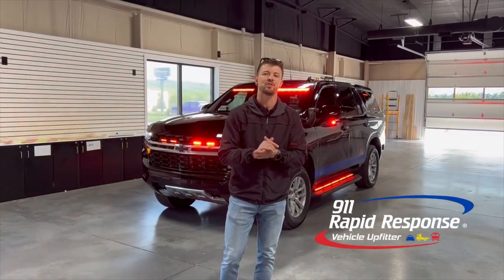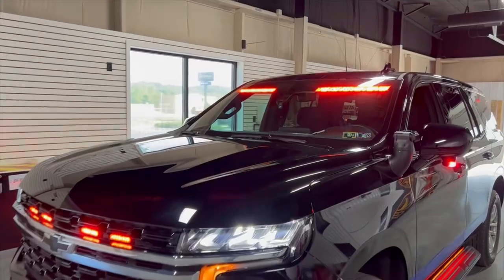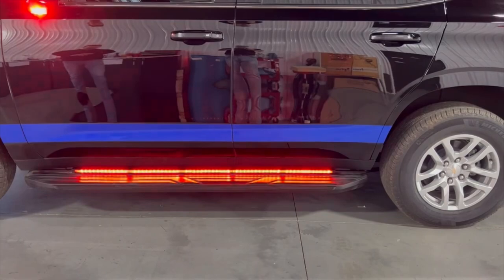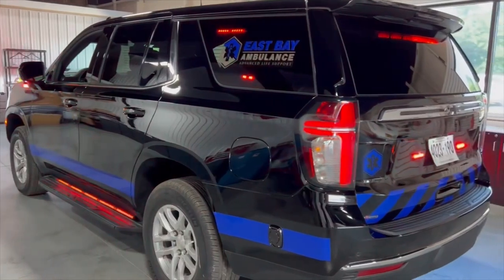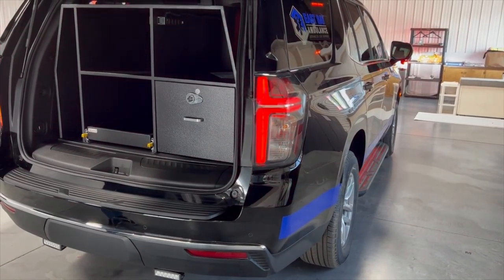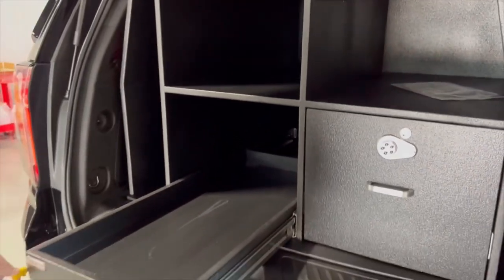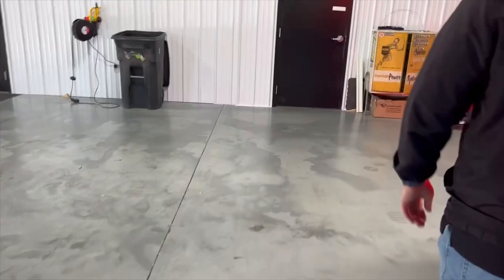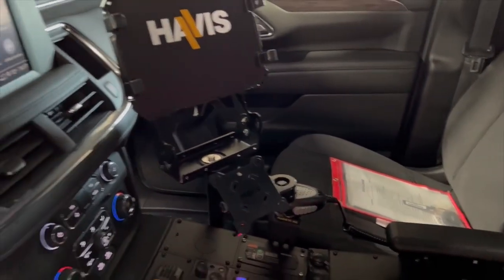East Bay Ambulance, Michigan. EMS Response Tahoe | 911RR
From little old Annville PA to Michigan! That’s right we build and deliver quality emergency vehicles worldwide.